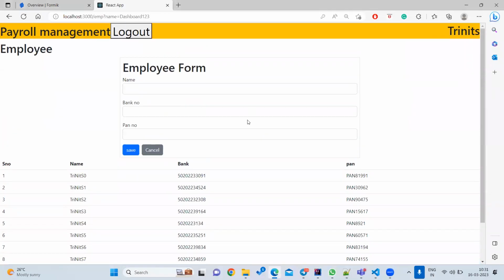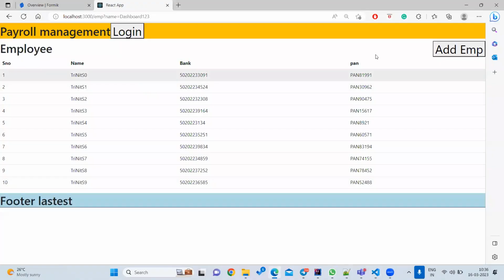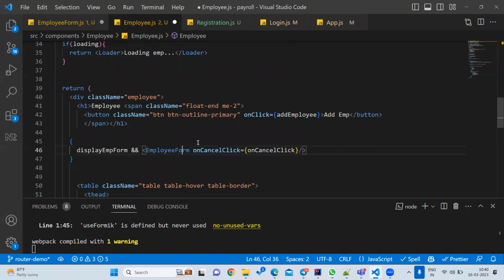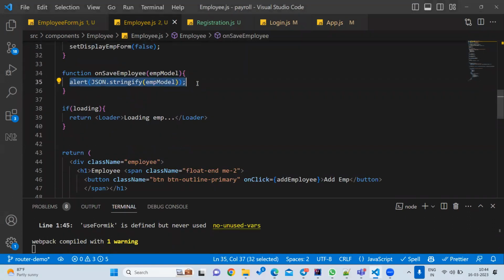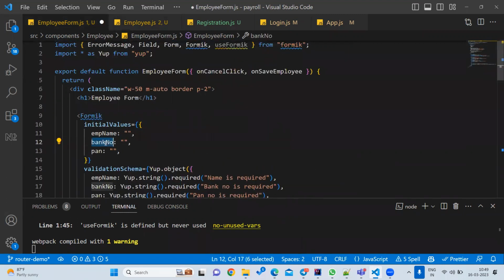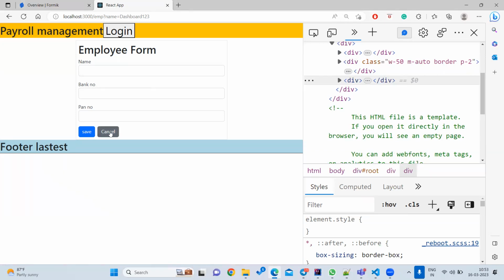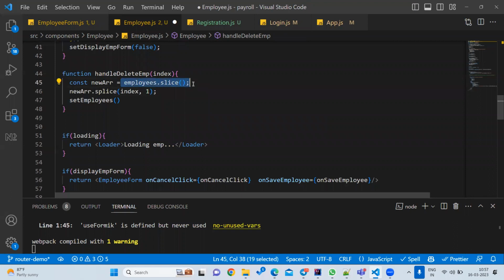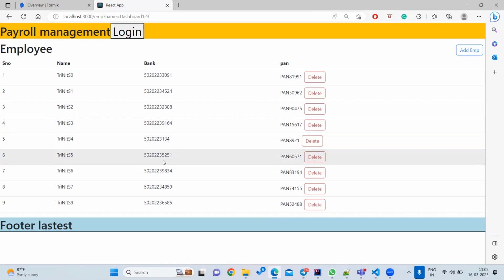Part 25 React Tutorial | Save form data | Delete Data from state | Retrieve data from server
React Tutorial | Save data to the state | Delete Data from the state | Retrieve data from the server

useState:-
To save data to the state in a React component, you can use the setState method. Here is an example of how to save data to the state:

In this example, we use the useState hook to define a state variable data and a setter function setData. We then use the setData function to update the data state whenever the input value changes.